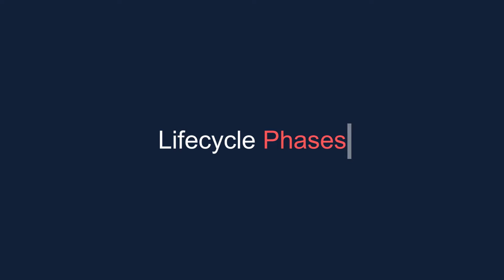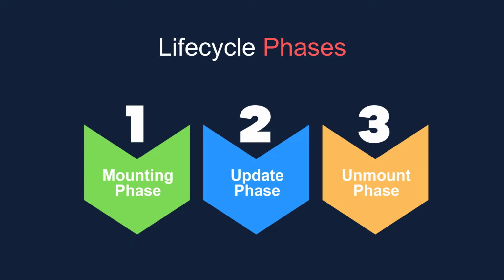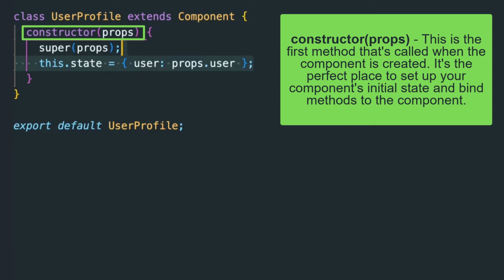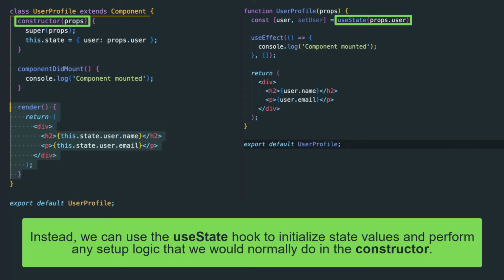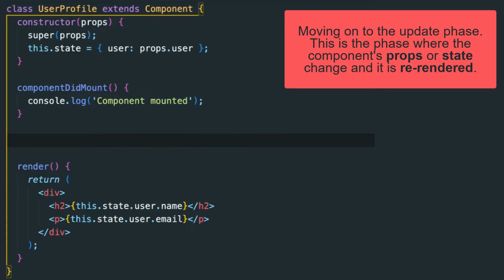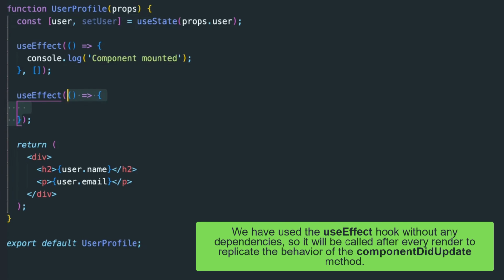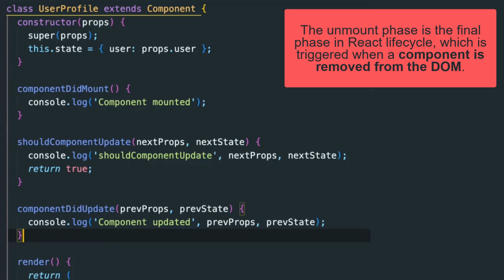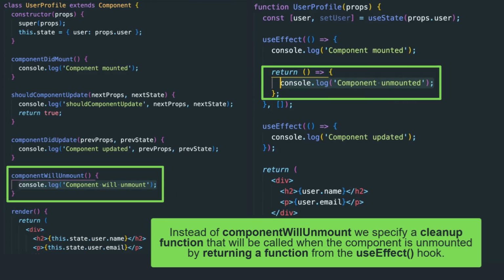React Lifecycle Methods and Their Equivalent Hooks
🔖 Sections 🔖
0:00 Introduction
0:20 Lifecycle Phases
1:24 Mounting Phase
2:58 Update Phase
4:28 Unmount Phase
5:38 Summary